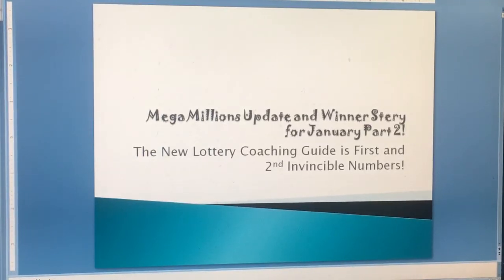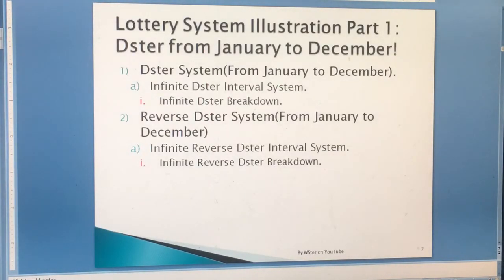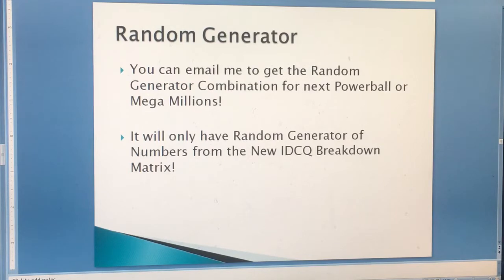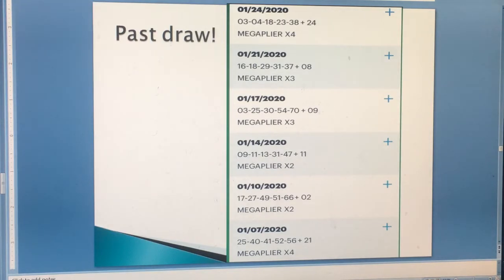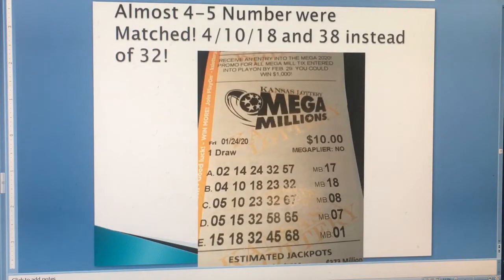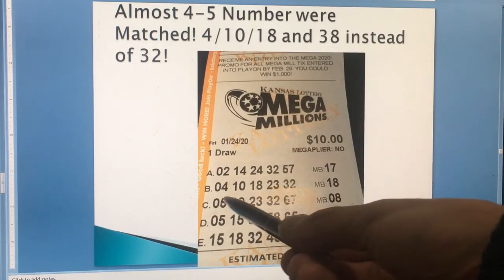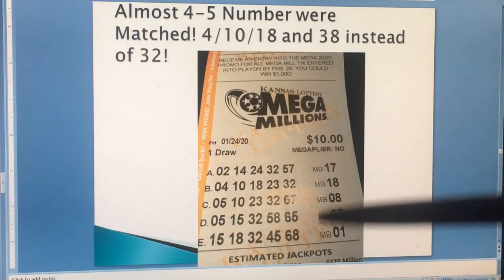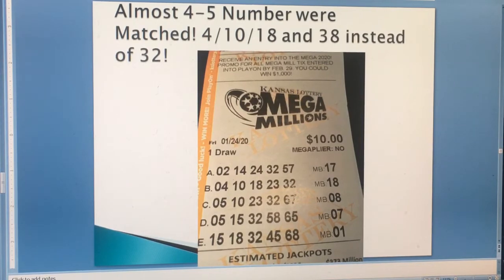Over 100 Mega Millions Predictions Infinite Dster System and Winner Stery Part 2!